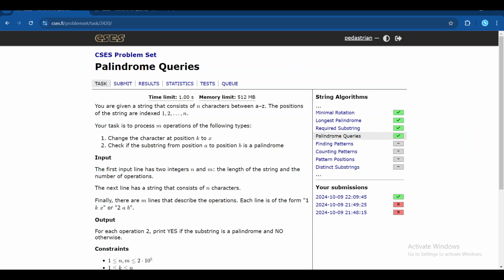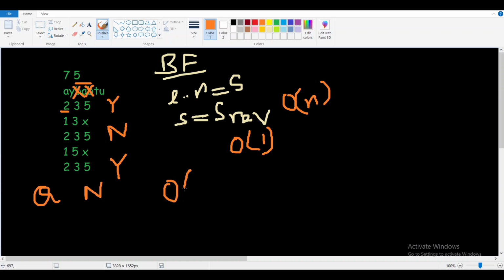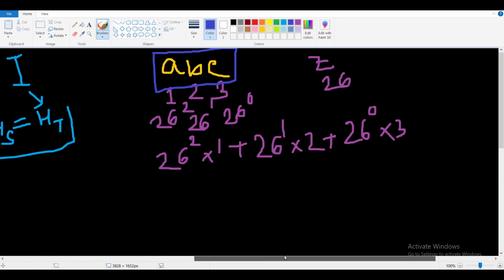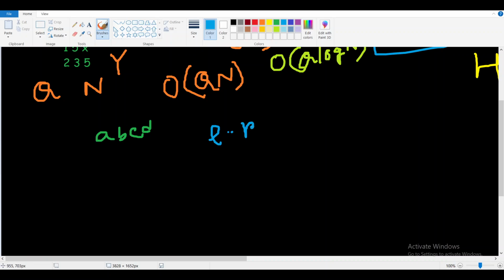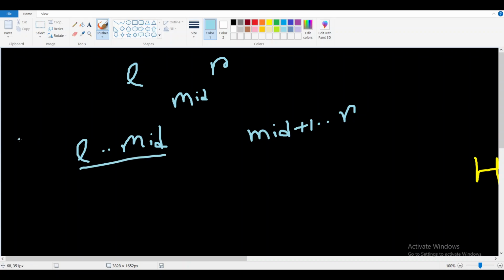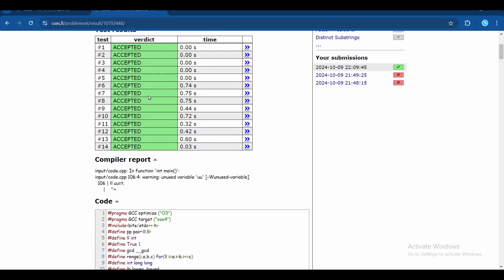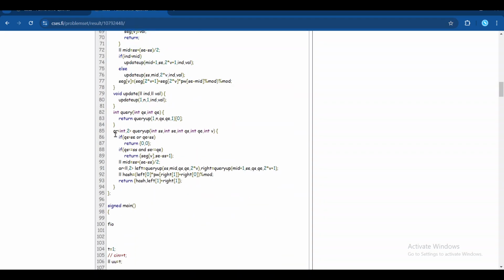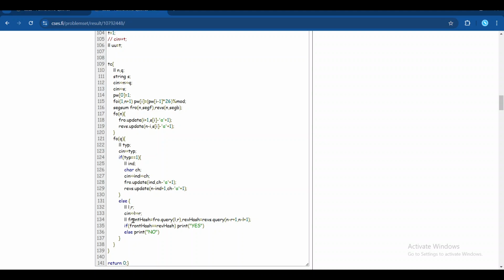Palindrome Queries - String Hashing + Segment Tree (CSES Problem Set)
Here I have explained String Hashing and a problem associated with it from CSES problem set